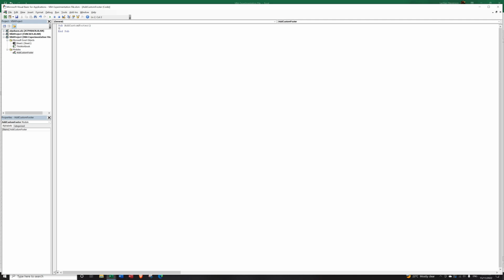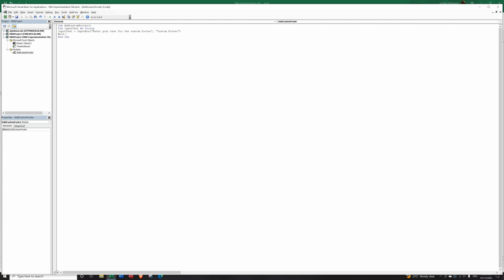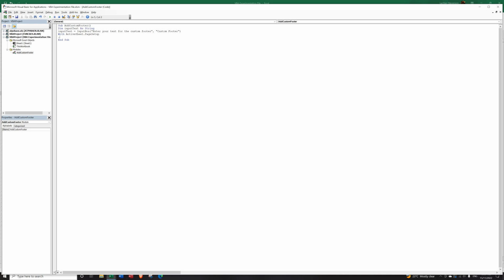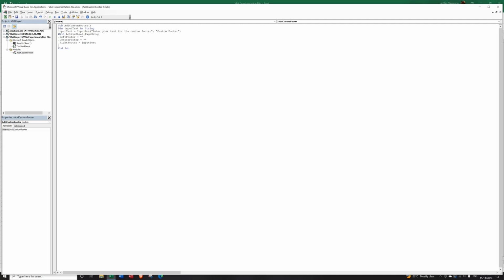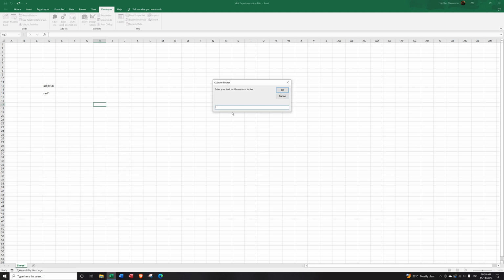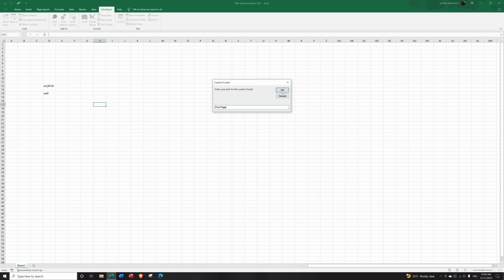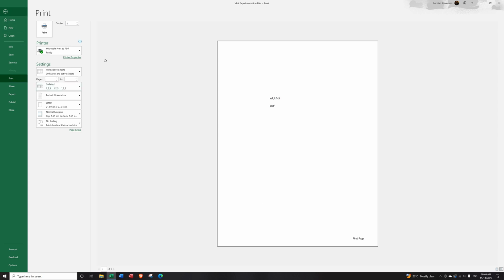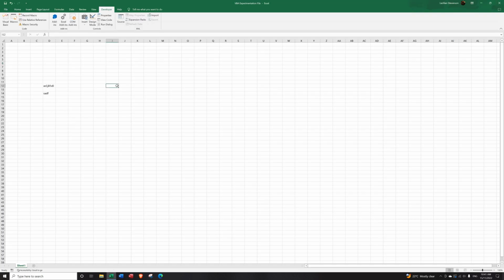VBA for Automated Footers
In this video, I demonstrate the code required to add footers to every page on a tab through a text box.